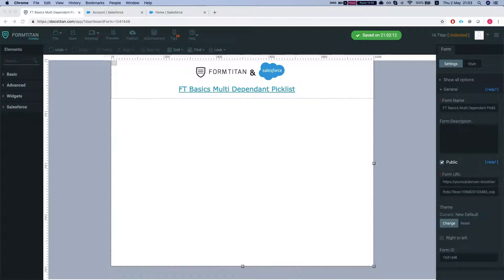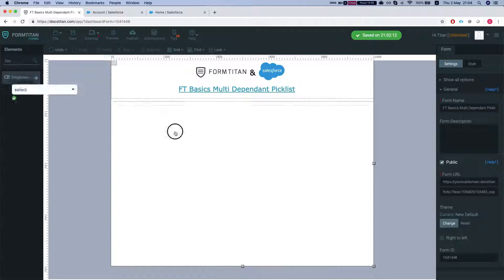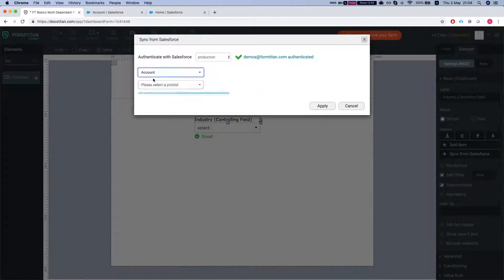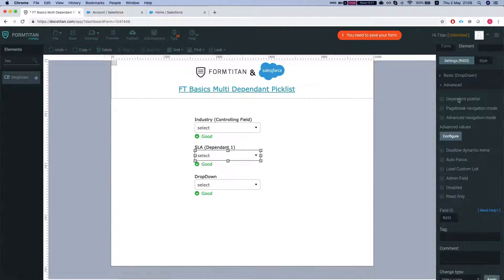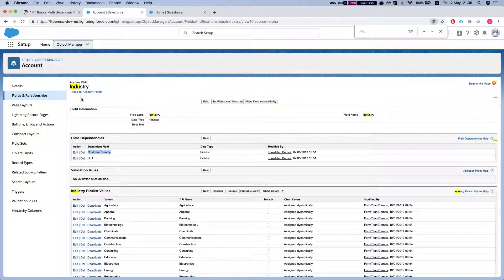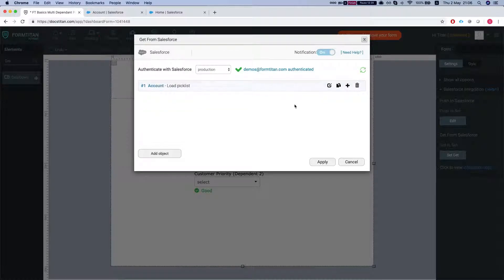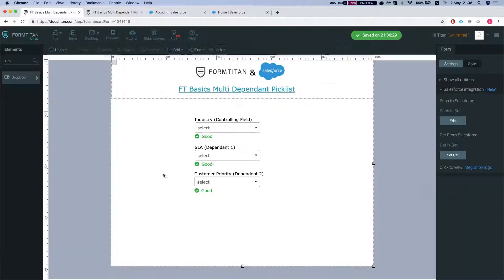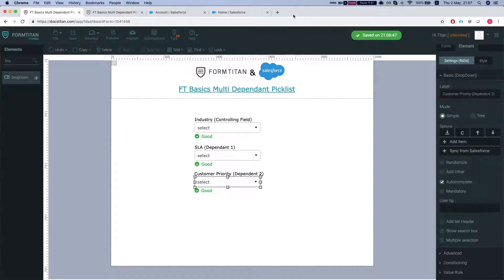Multi Dependent Picklist from Salesforce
Salesforce dependent picklists ensure that your form fillers by selecting values from the dropdown instead of typing them themselves. enter accurate and consistent data
Watch how you can set up a multi dependent picklist.in your form based on dependent picklists from Salesforce.